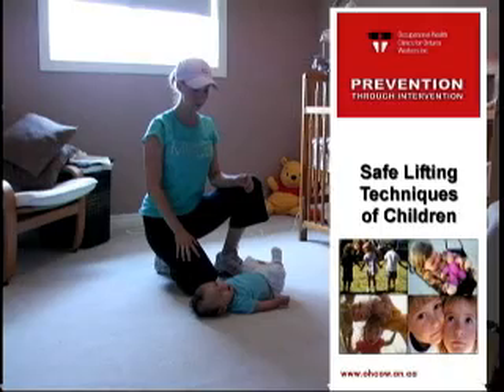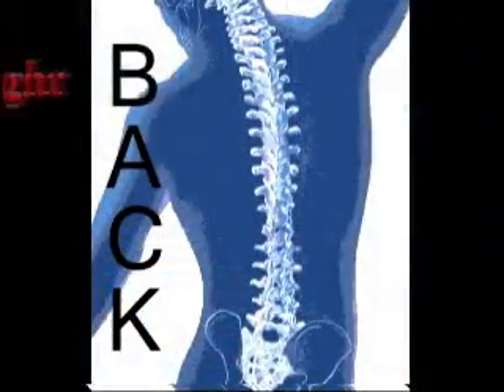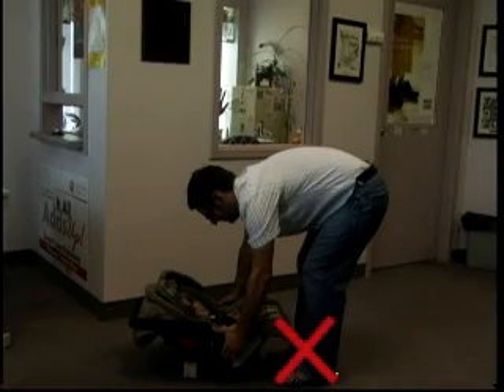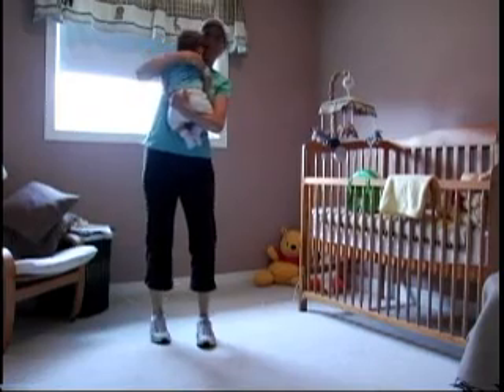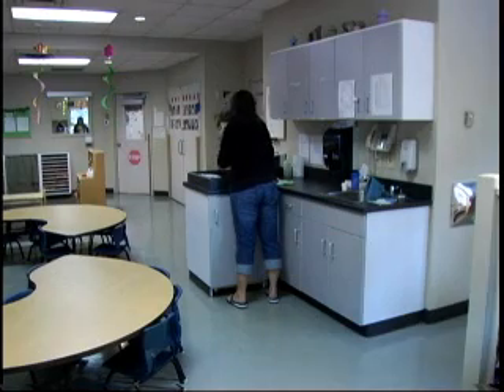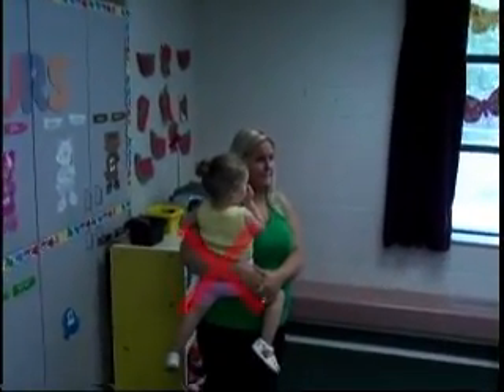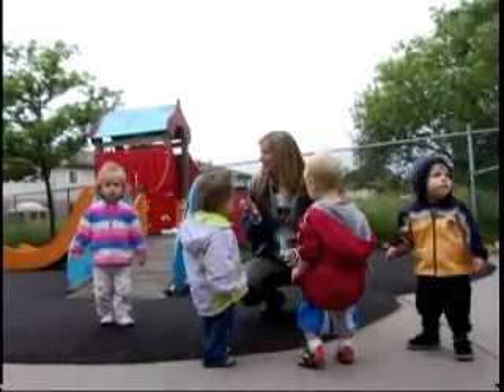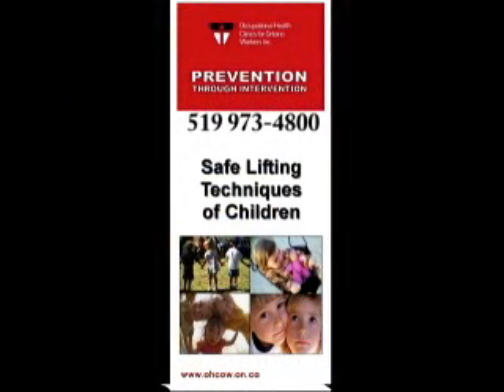OHCOW Safe Lifting Techniques of Children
OHCOW - Windsor